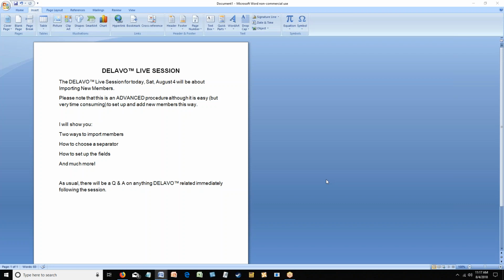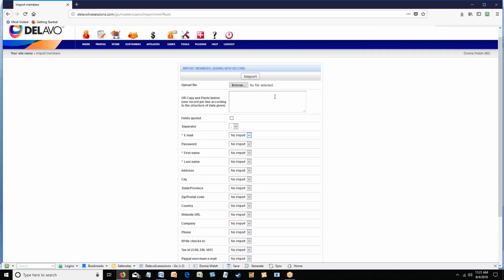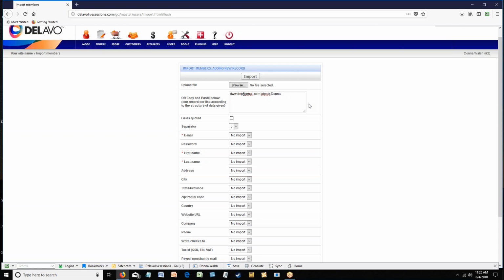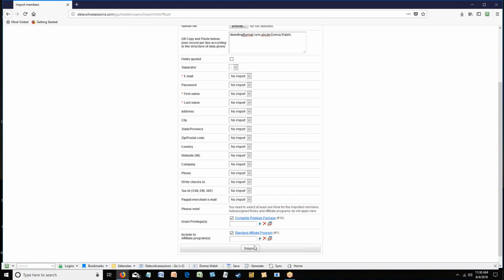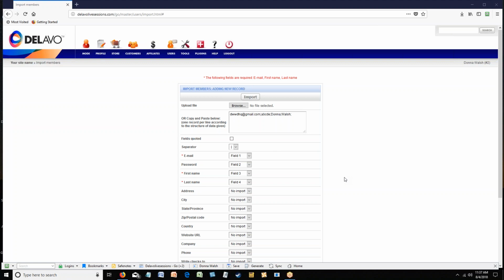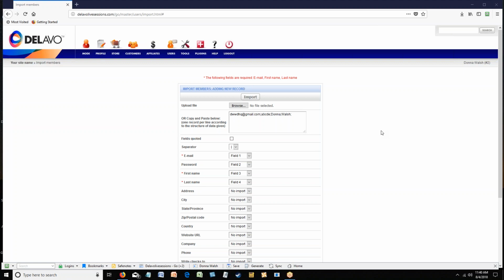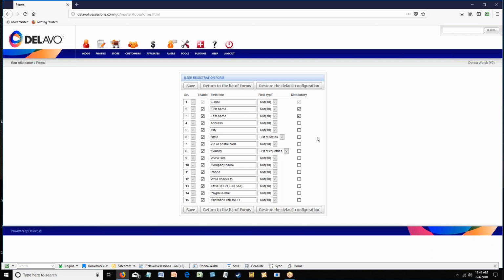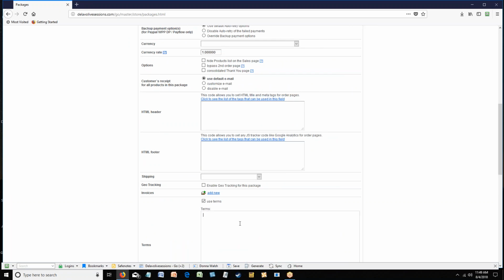2018 08 04 Import Users